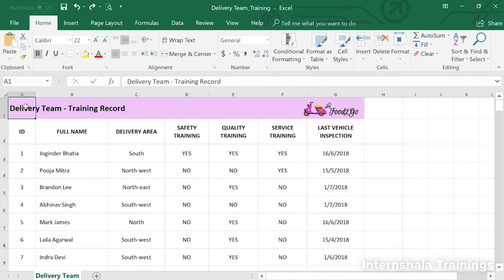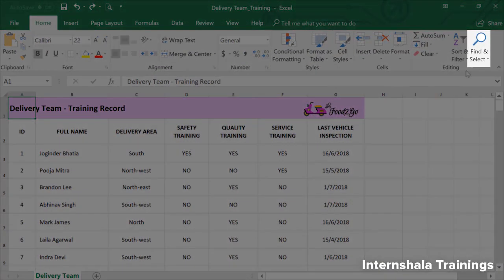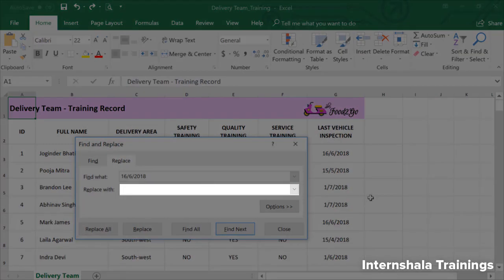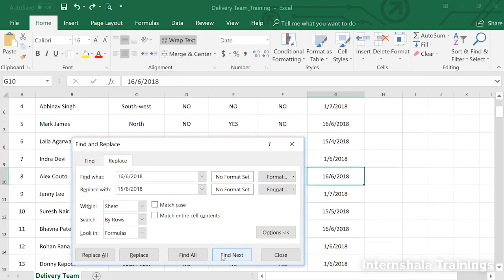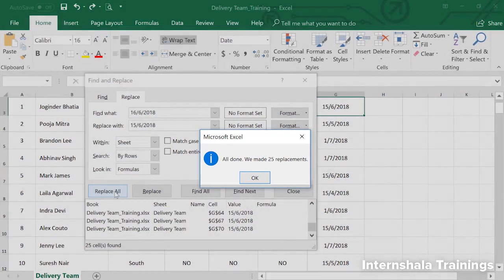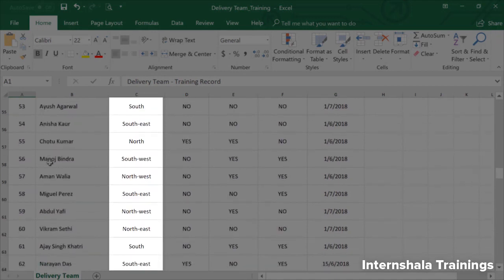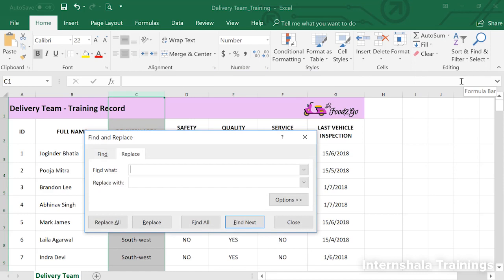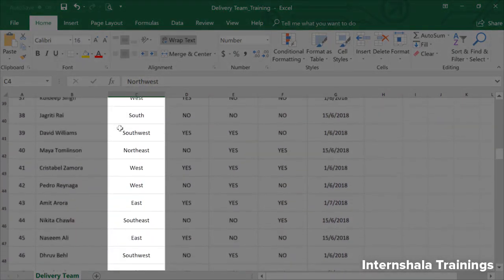advance Excel || [video -19] { module -2}